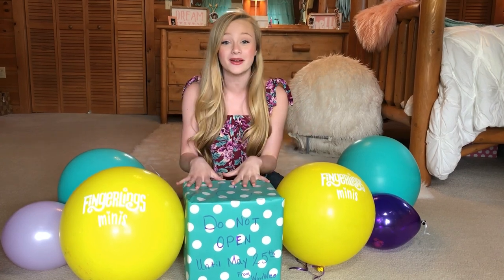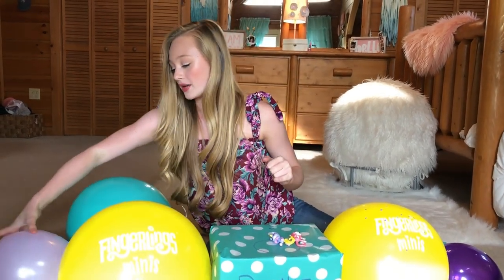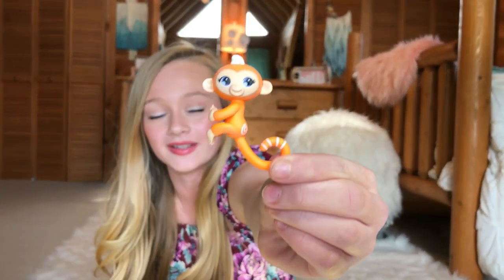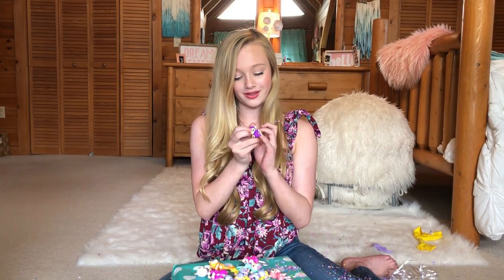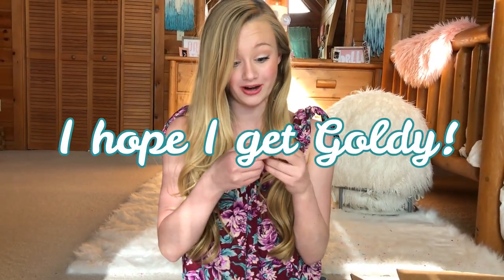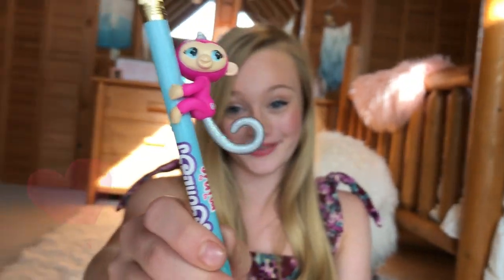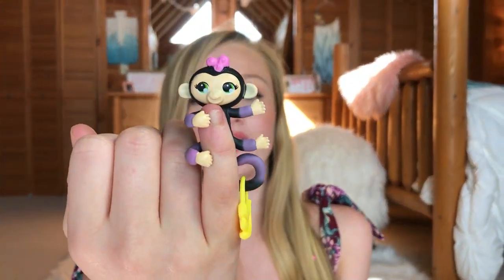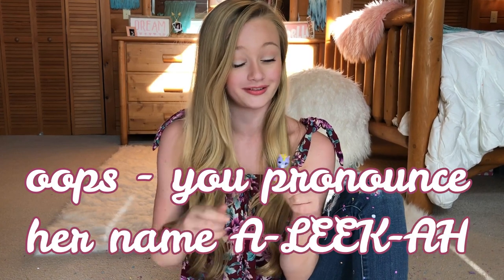Opening Mystery Box of Fingerlings Minis from WowWee with Princess Ella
I would Like to thank WowWee for sponsoring this video and sending me a great mystery box. Now that we have that out of the way lets talk about how cute these new Fingerlings Mini's are. I seriously love all of them!!! The colors are super cute and you can hang them anywhere. They are in stores now so try to collect them all and be sure to go to my instagram and repost the Fingerlings picture for a chance to win some for yourself. Be sure to check out the links below for where you can get them.
xoxo,
Ella

princess ella's world
3070 Lakecrest circle suite 400-264

my musical.ly is
ella_dancer_32